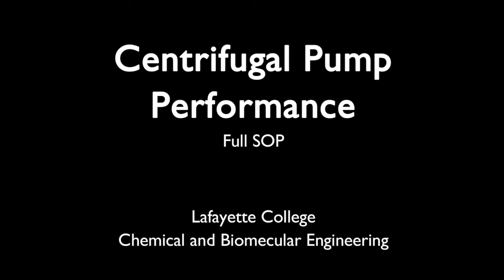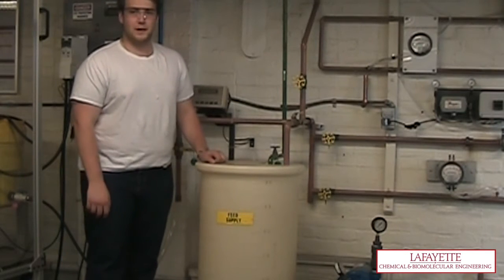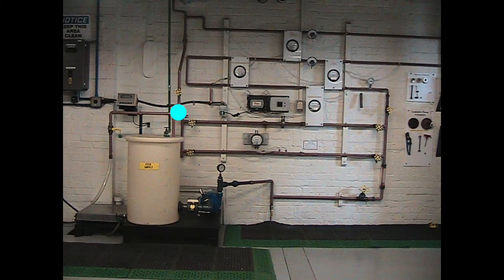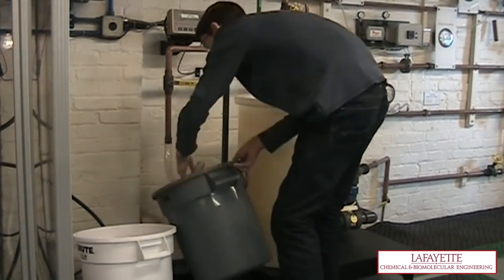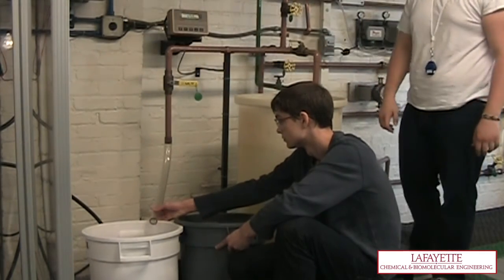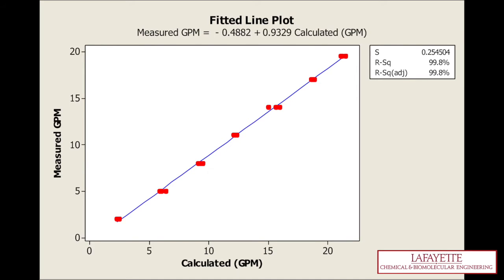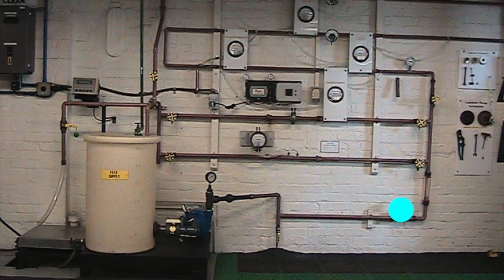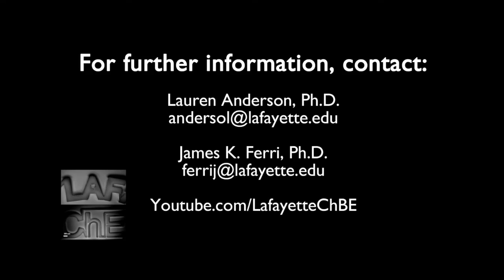Pumps Video SOP and Rotameter Calibration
This video demonstrates the pumps apparatus at Lafayette College. The method of calibrating a rotameter (flowmeter) is also discussed.